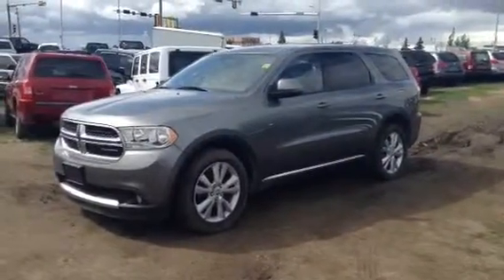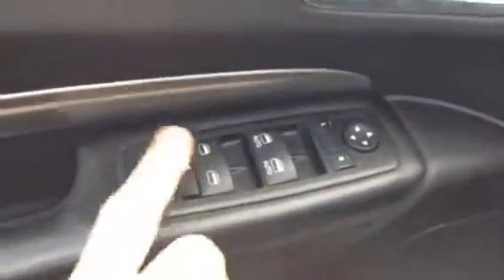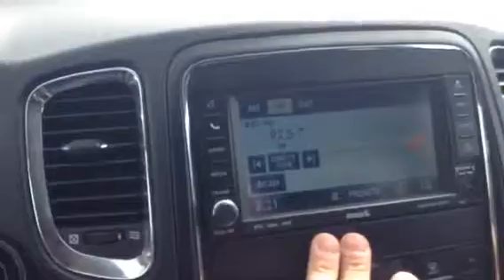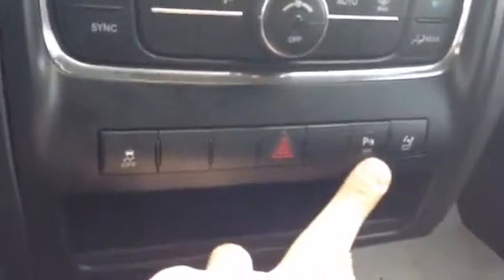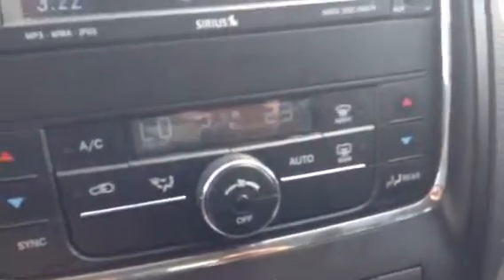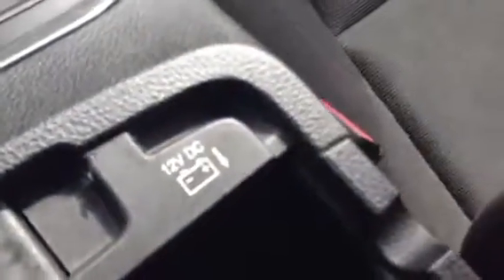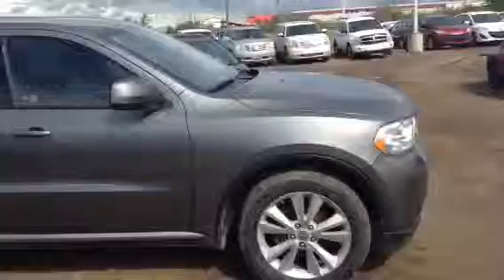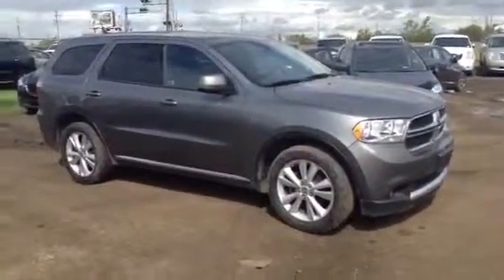Edmonton Mazda Dealer | 2011 Dodge Durango | L.A. Mazda